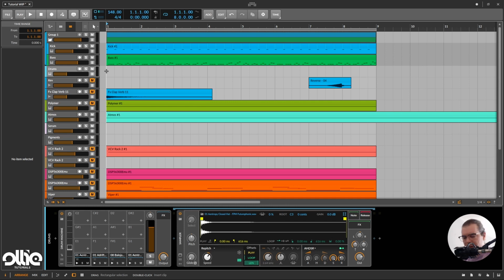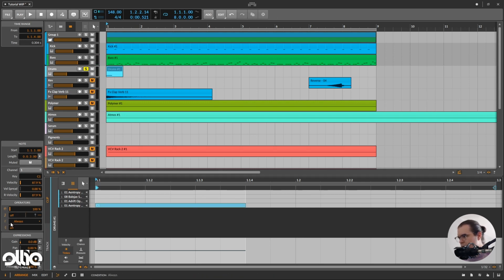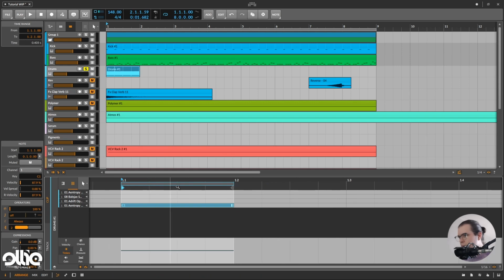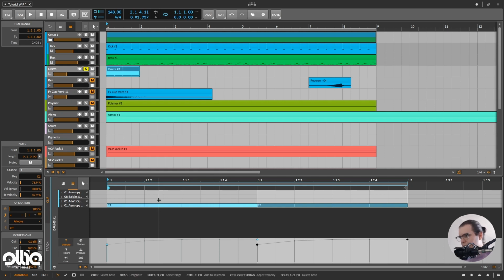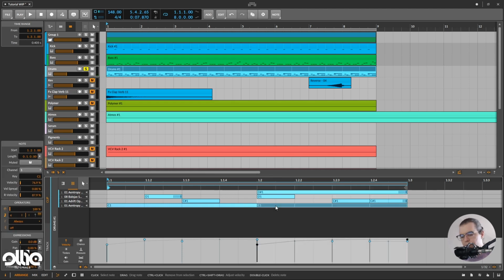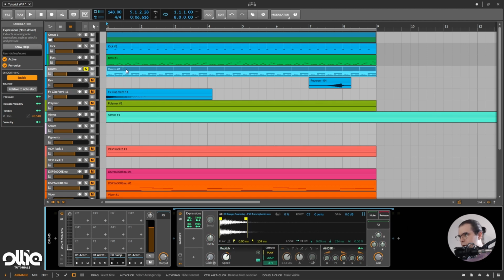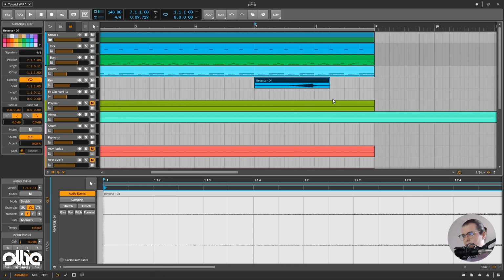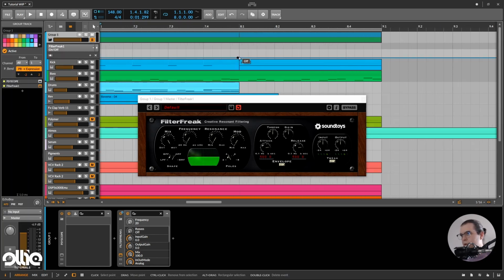[Bitwig tutorial] Creative drum sequencing with Bitwig's operators 🤔.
Hello internet, Bitwig's operators are a great tool for creative sequencing, here's how I use them on drums and why I think they're AWESOME.